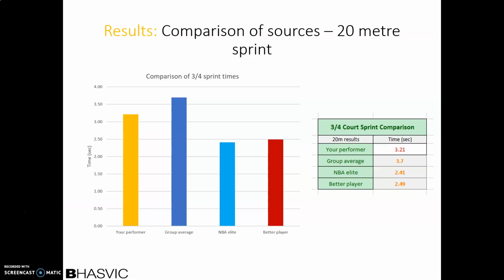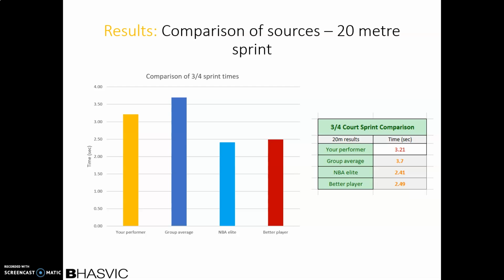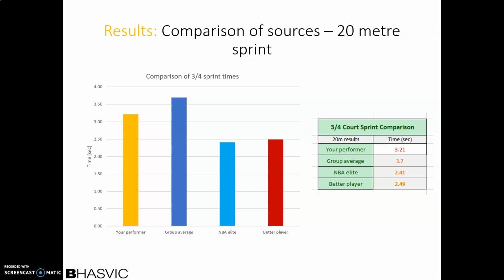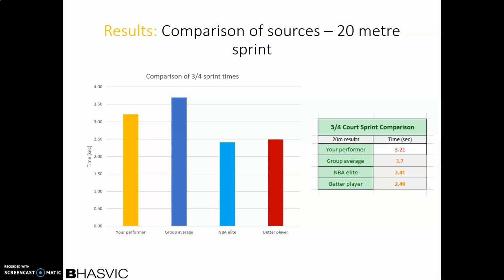6.3 - part 9 comparison of sprint